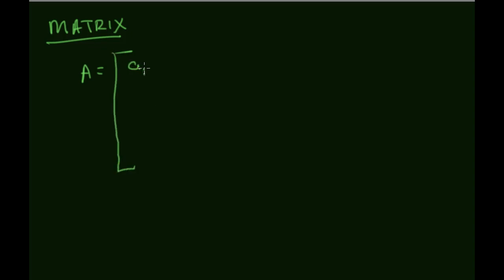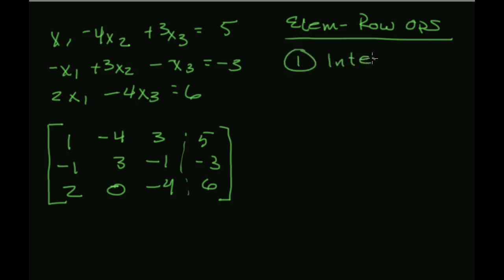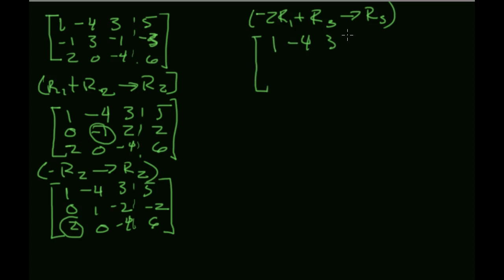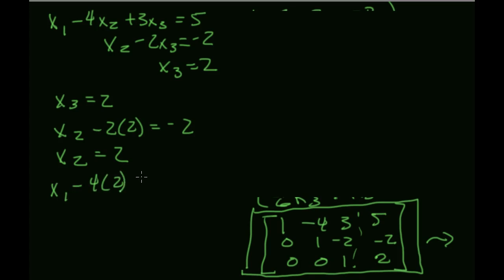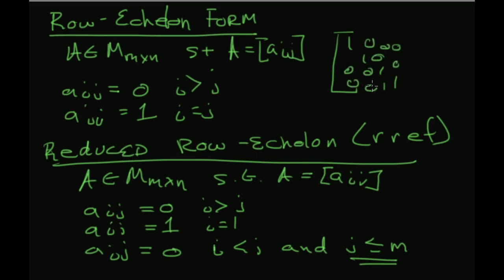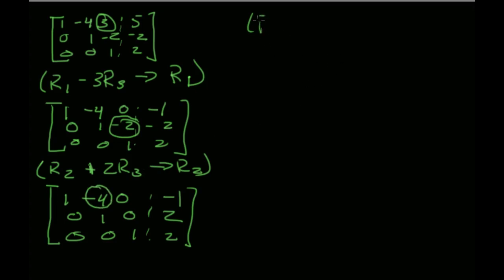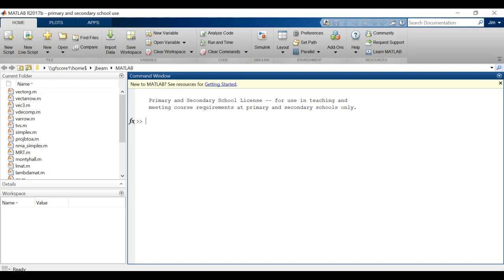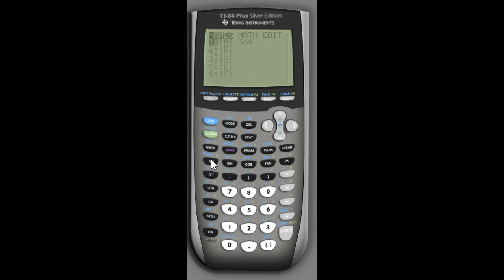Introduction to Matrices